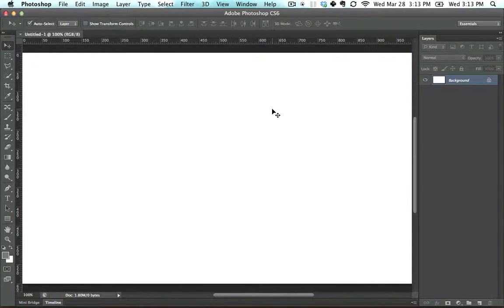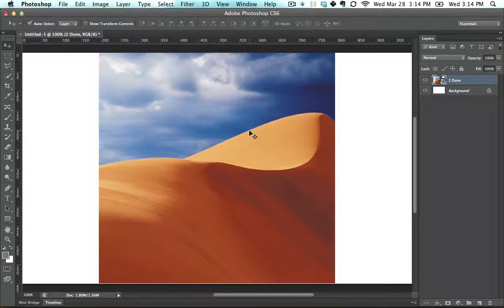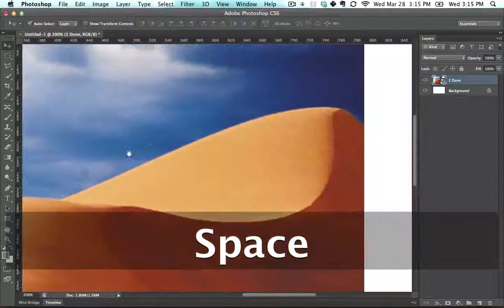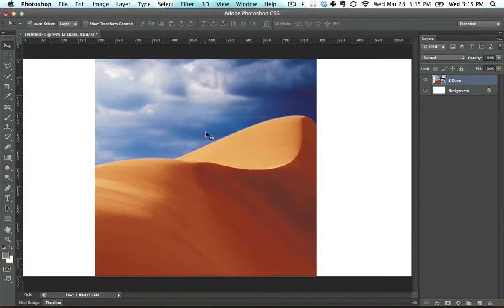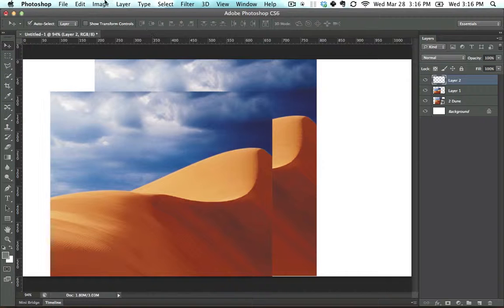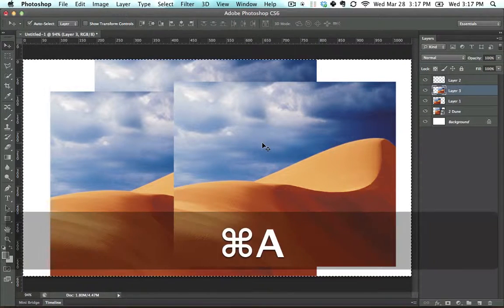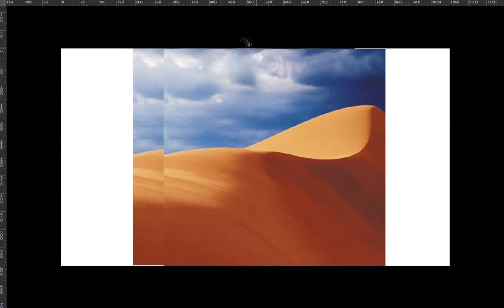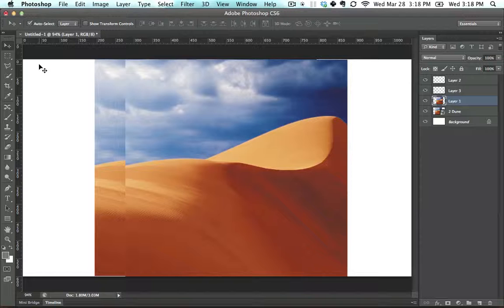Adobe Photoshop Tutorial - Major Shortcut Keys